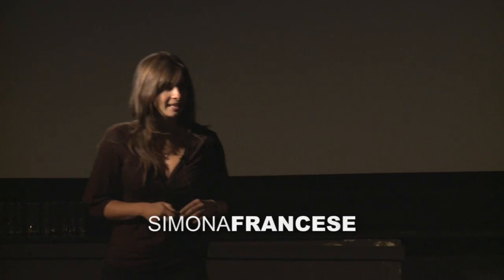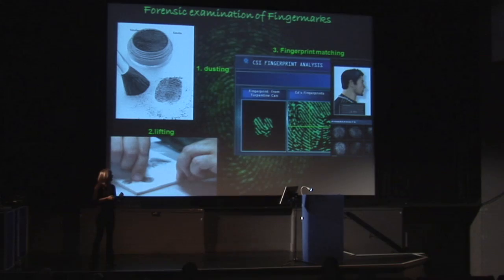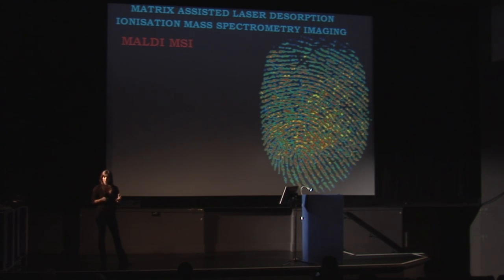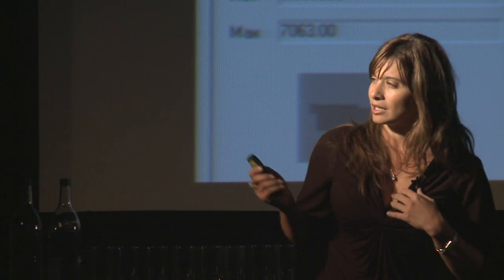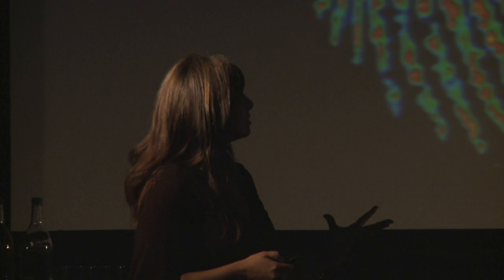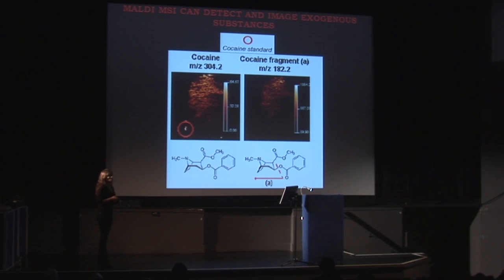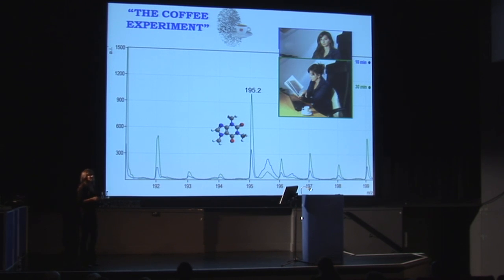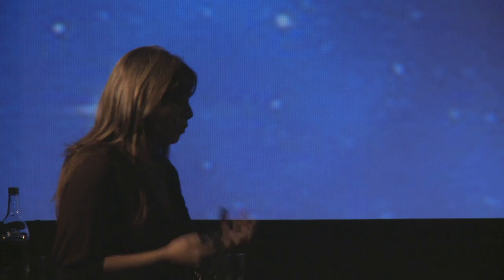The Future of Fingermarking - Simona Francese - TEDxSheffield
Simona is a lecturer in biomedical sciences at Sheffield Hallam University where she leads the BMRC Fingermark Research Group. The group are applying new chemical techniques to fingermark analysis that could potentially provide Police with increased intelligence information from fingermarks including a person's diet, contact with drugs, gender, etc.

TEDxSheffield is operated under a license from TED Conferences LLC held by @herbkim. In 2011, it was co-curated by @chrisdymond, held at the Showroom Cinema and supported by Creative Sheffield. The talk was recorded & edited by TDC, Sheffield.